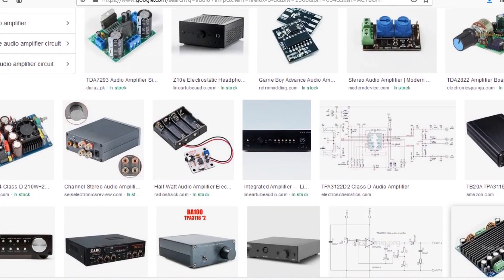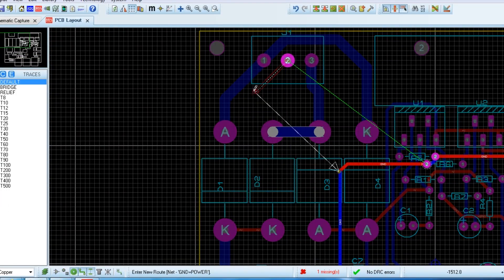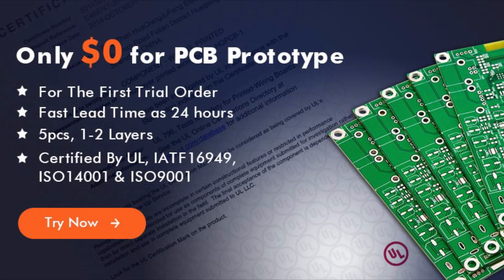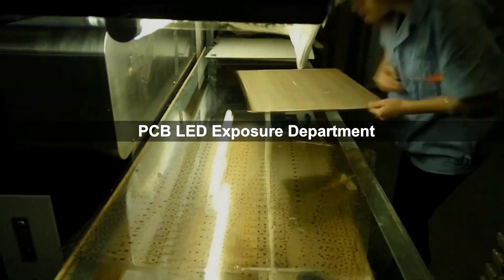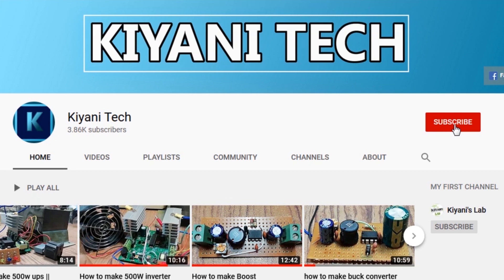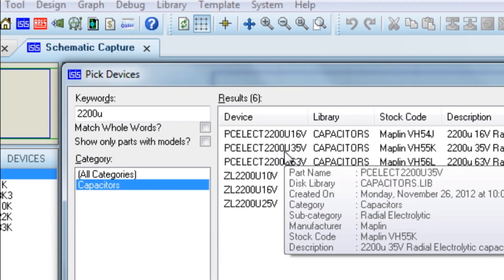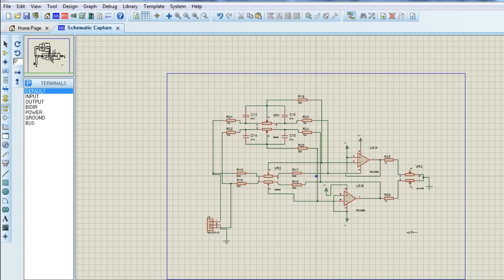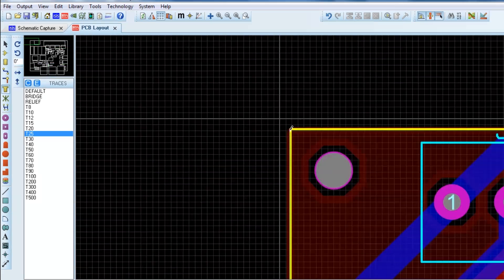70W+70W Hi-Fi Stereo Amplifier + Bass Tone Control | NEXTPCB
15 years experience with UL&ISO9001 Certified to ensure the PCB quality of your project
NextPCB has a worldwide shipment service and fast as 24 hours lead time.They have One-on-one sales assistance.They have a professional sales will track everything about your order, if your order has some issue, we will contact you soon

Components:

4x TDA2050 IC( U1,U2,U3,U4 )

1x RC4558 IC ( U5 )

4x 10A10 Diodes ( D1,D2,D3,D4 )

4x 47n Capacitors ( C13,C14,C15,C16 )

2x 100n Capacitors ( C17,C18 )

4x 470n Capacitors ( C4,C5,C11,C12 )

2x 1u Capacitors ( C3,C10 )

4x 22u Capacitors ( C1,C2,C8,C9 )

2x 2200u Capacitors ( C6,C7 )

3x 50k Stereo Ptentiometer  ( VR1,VR2,VR3 )

6x 1k Resistors ( R2,R4,R9,R11,R25,R26 )

4x 3k3 Resistors ( R15,R16,R17,R18 )

4x 10k Resistors ( R21,R22,R23,R24 )

10x 22k Resistors ( R1,R3,R5,R6,R7,R8,R10,R12,R13,R14 )

2x 33k Resistors ( R19,R20 )

2x 3Pin Terminal Blocks ( J1,J4 )

2x 2Pin Terminal Blocks ( J2,J3 )